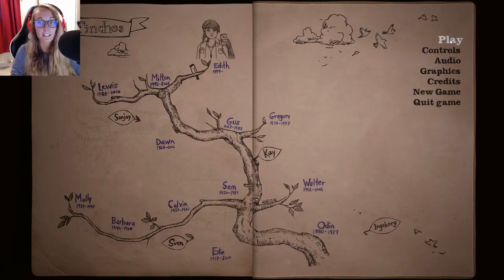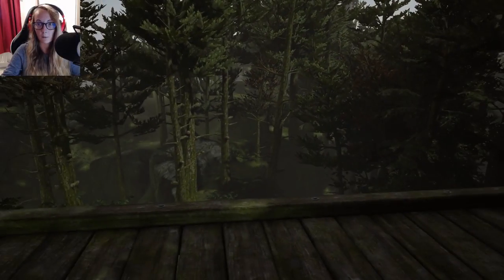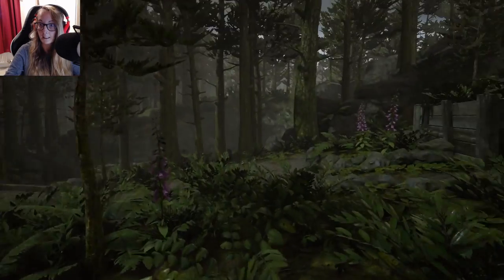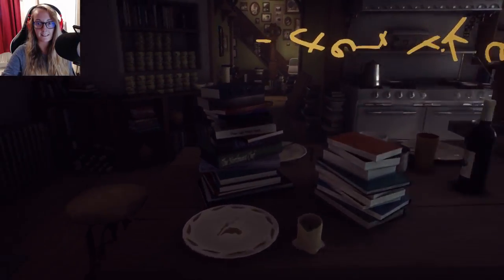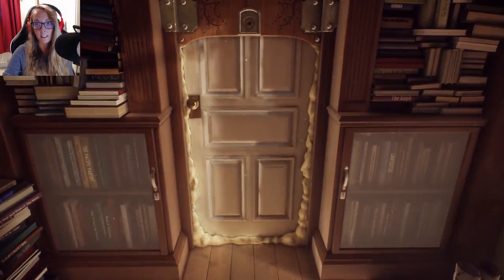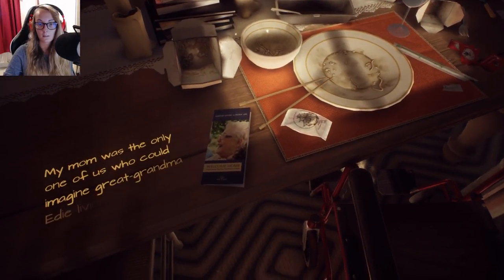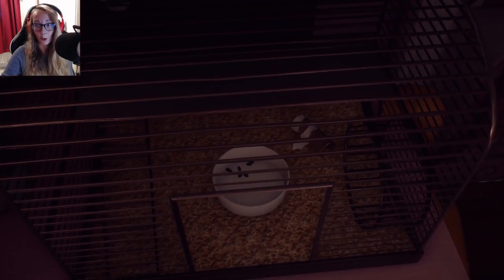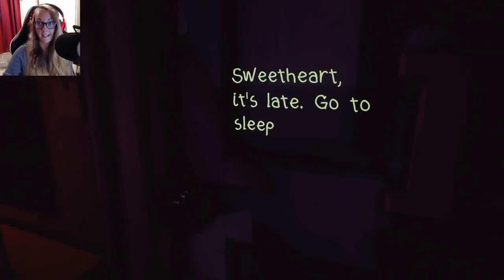Let's Play: What Remains of Edith Finch | Part 1 | Molly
So what I'm getting from this is you should never drink toothpaste, eat your hamsters food or fake berries... They will all lead you to believe that you are a shark and eat humans.

Origin ID: EnglishSimmer